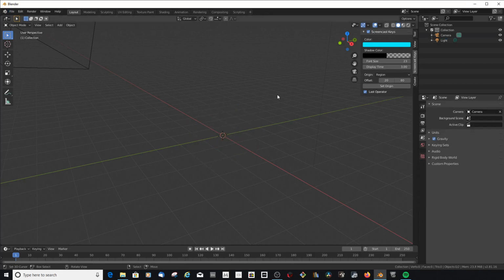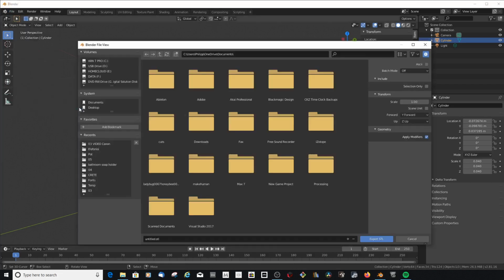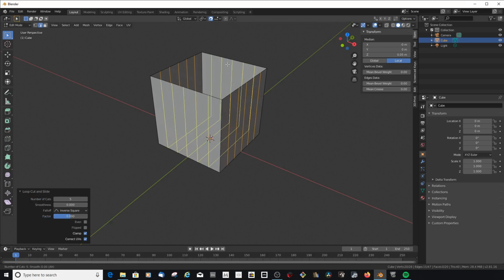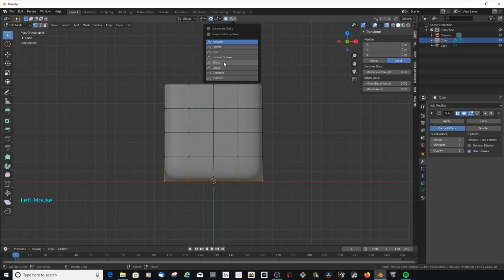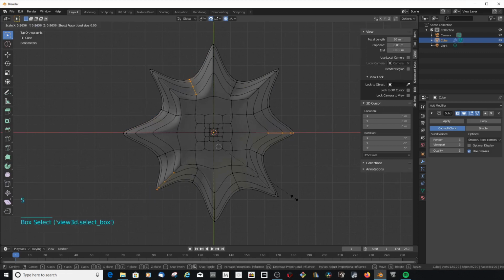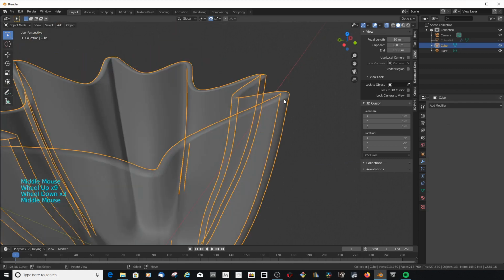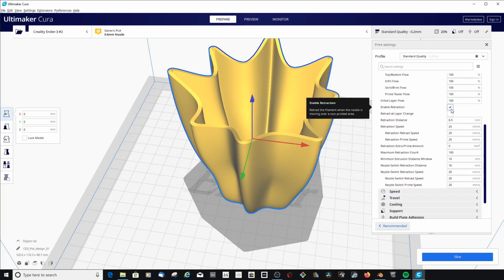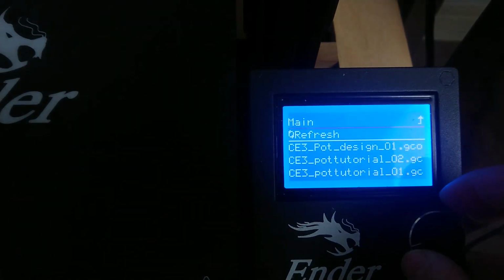3D printing with Blender, Cura and ender 3 Pro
In this video, I explore 3D Printing with Blender, Cura, and Ender 3 pro. Blender for modeling, Cura to translate the model for the Printer. For somebody how is new to blender, it's a good modeling exercise too.